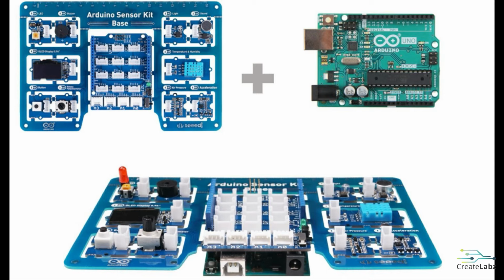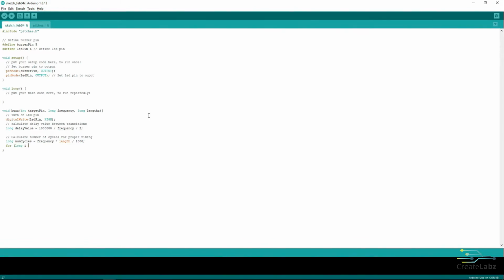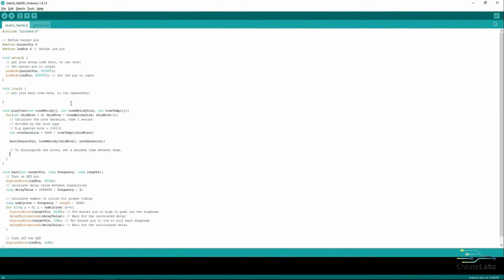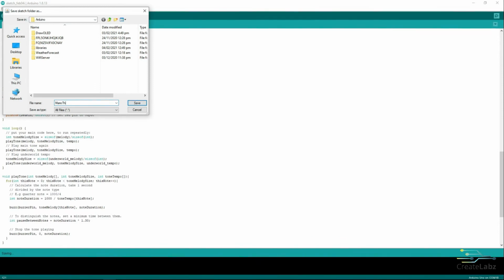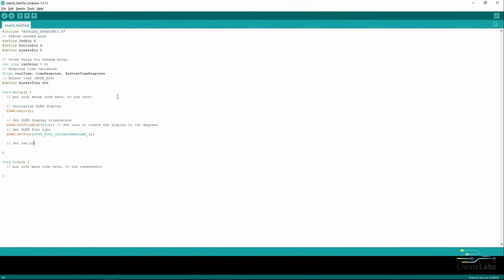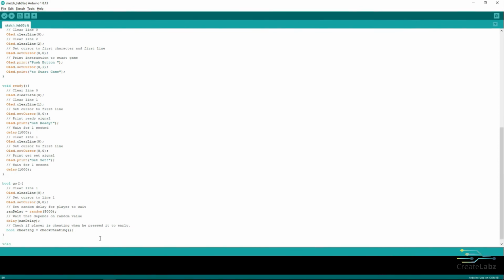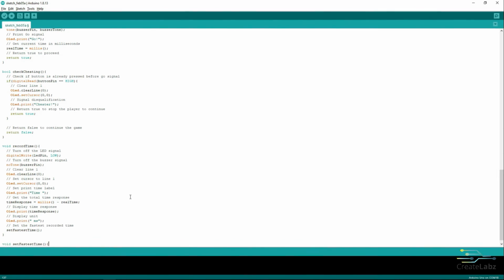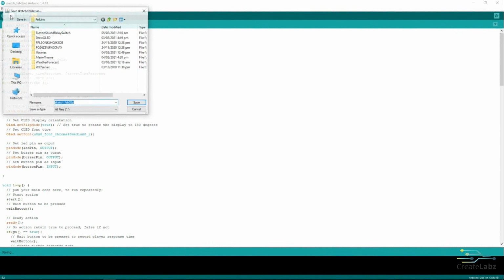Music Dynamic Lights & Reflex Game: Arduino Training for Beginners - Module 3, Lesson 3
This lesson will cover the following activities for developing a Mario-themed Music Dynamic Lights show using the buzzer and LED modules of the Arduino Sensor Kit.

1. Create a pitches.h file to create a melody (pitch values) for typical musical notes
2. Use a Super-Mario and underworld theme melody in our codes
3. Setup buzzer and LED modules to synchronize music melody and lights

This lesson also includes the following activities for developing a Reaction/Reflex Game using the button, LED, buzzer, and OLED modules of the Arduino Sensor Kit.

1. Create functions for starting timer and calculating time response
2. Create functions to indicate start of timer via LED, buzzer, and OLED
3. Create functions to detect button press
4. Integrate multiple display actions in the OLED based on timer and button response